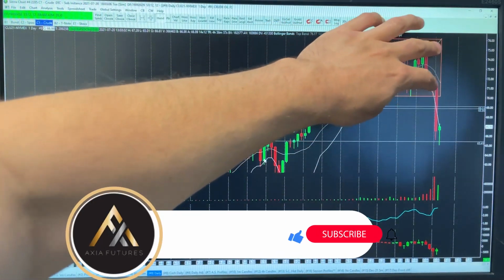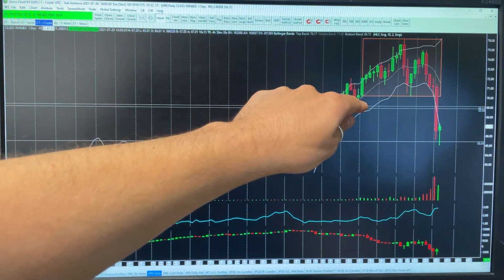3 Tips To Trade Breakouts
Isaac covers 3 tips to trade breakouts that he distilled during a week of trading. Breakout trades pertain to the S&P500 and the tips relate to:

1) The importance of referring to daily charts for gauging how far a move can go
2) How the market profile develops and creates "stretched profiles" during breakouts
3) How to read correlated order flow when markets realign

0:00-0:27 Introduction
0:27-01:36 1) The Projected Move
01:36-02:31 2) Market Profile Shape
02:31-03:19 3) Correlated Order Flow
03:19-03:49 Conclusion